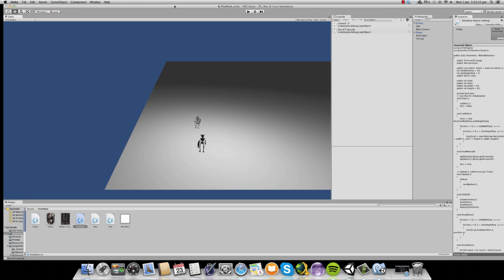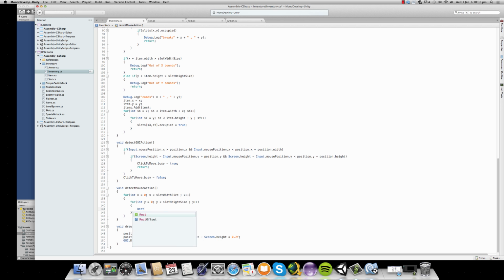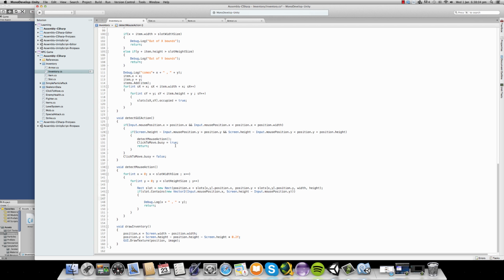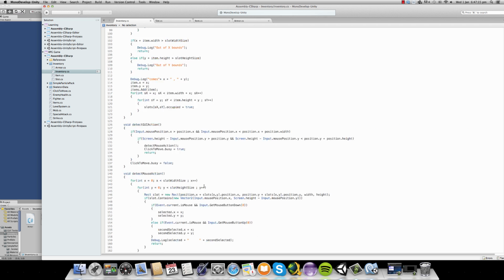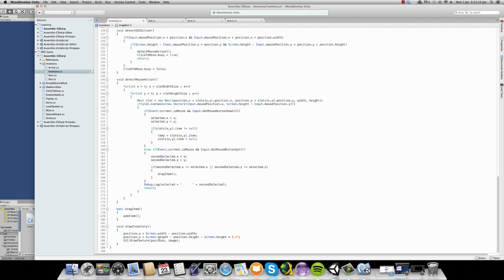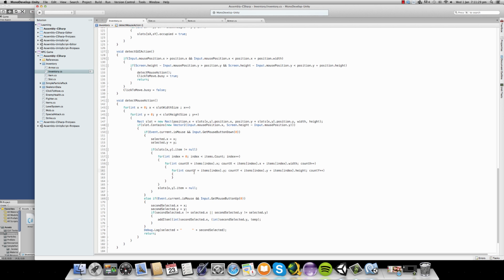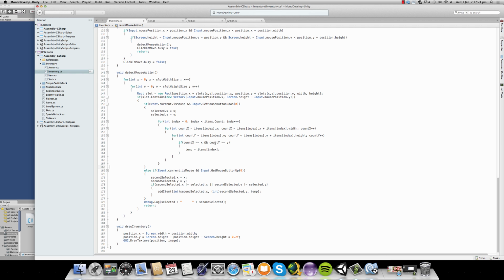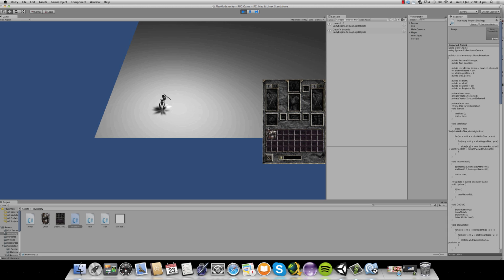Unity 3D Tutorial: Inventory System (Diablo/POE Style) 4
This video is the first video of the series which will teach you how to make a fully functional inventory system similar to diablo or path of exile